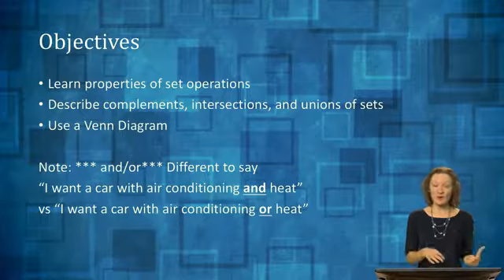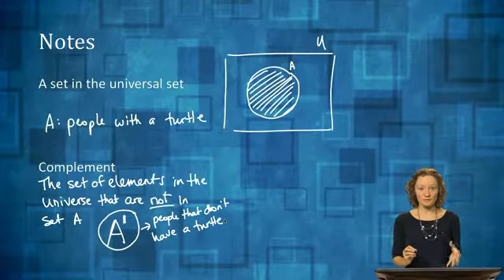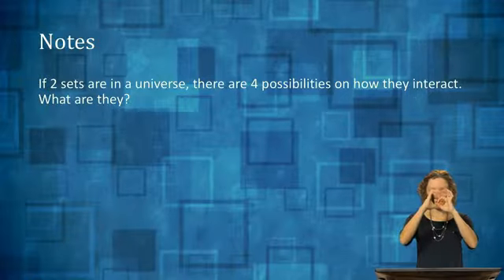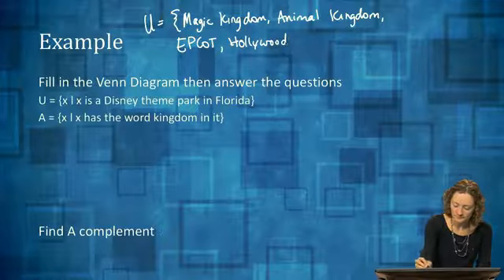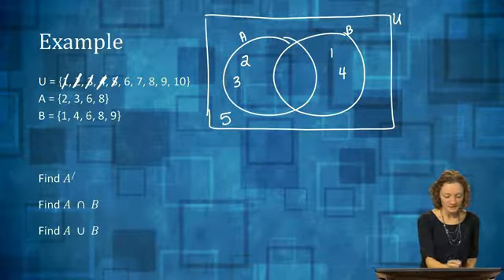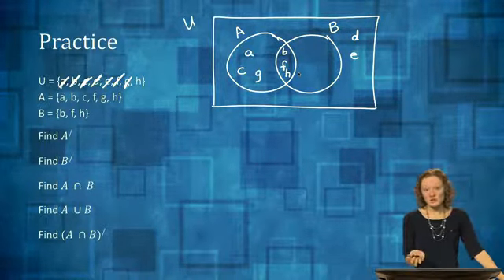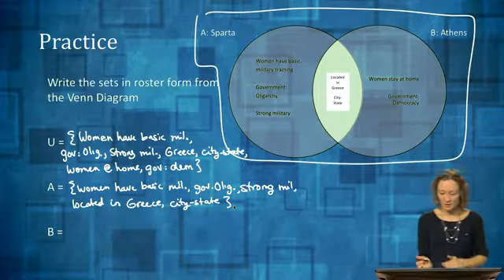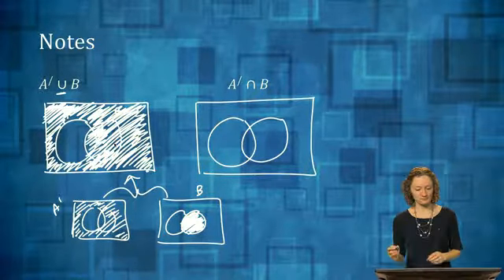2.3 College Math